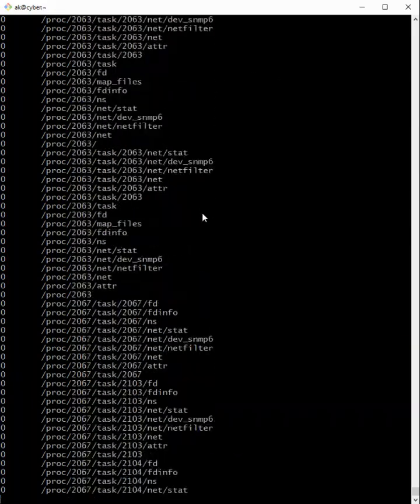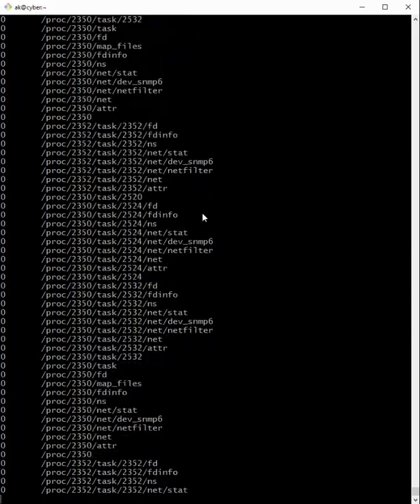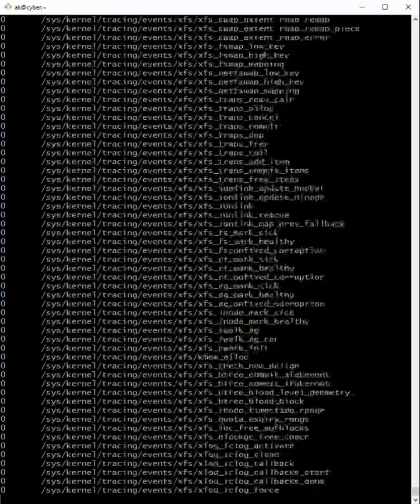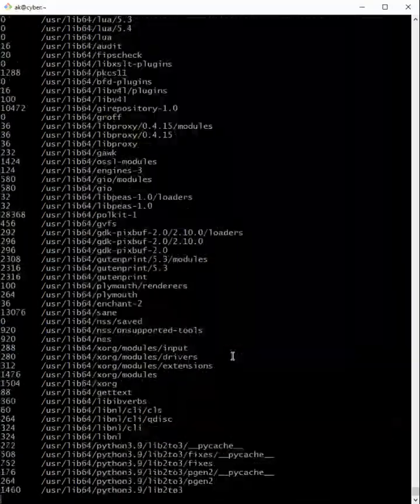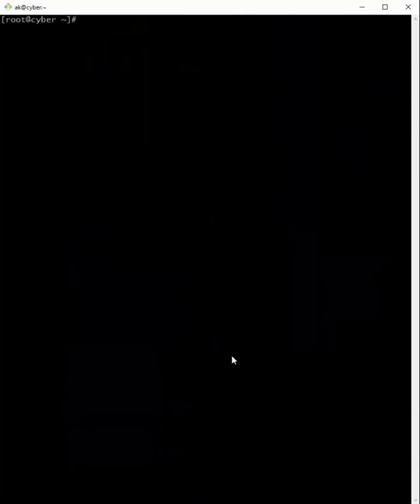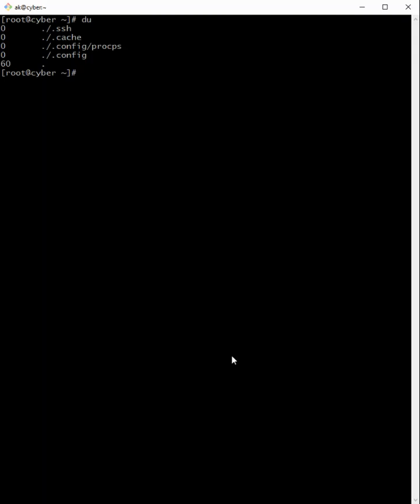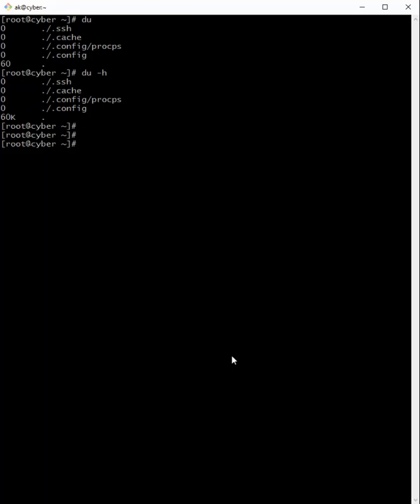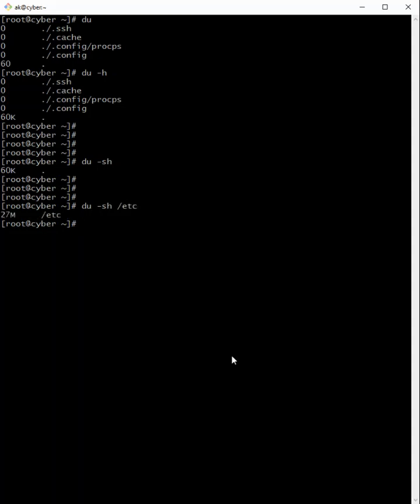How to check the directories disk space or size in Linux | Commands | shorts | beginners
How to check the directories disk space or size in Linux | Commands | shorts | beginners by using the du command in Linux.